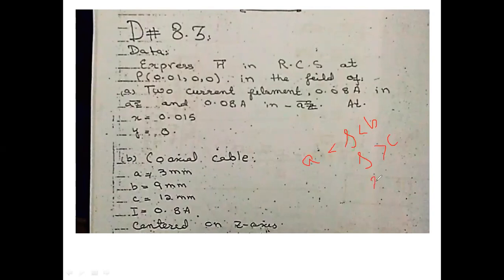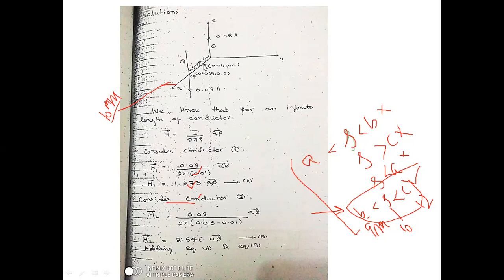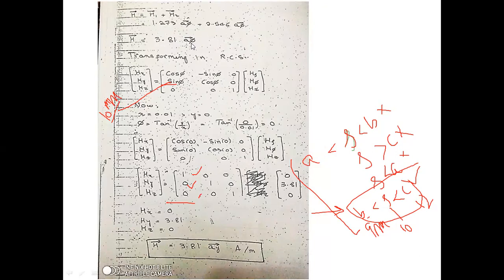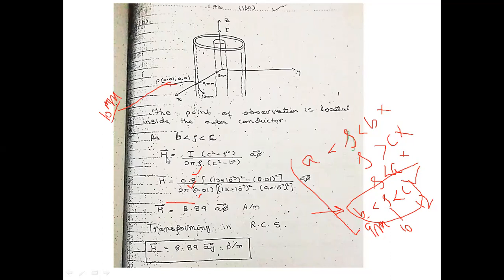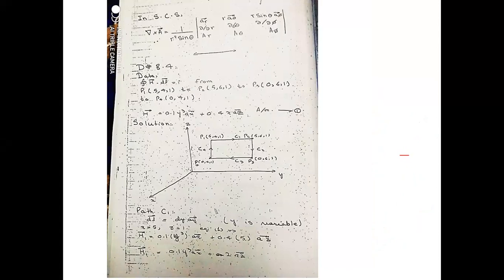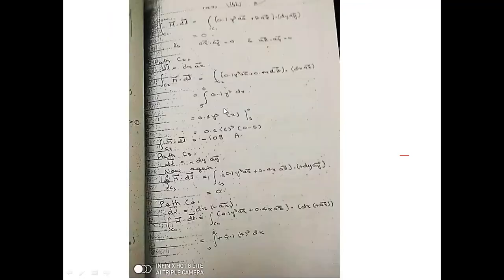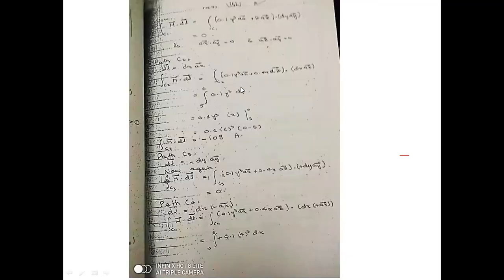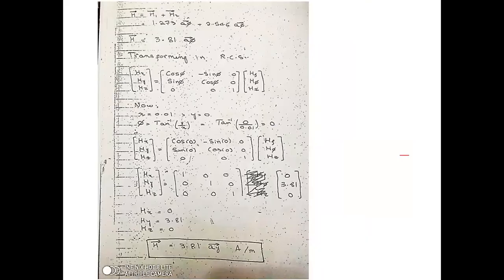Numerical Based on Ampere Circuital Law-EMT